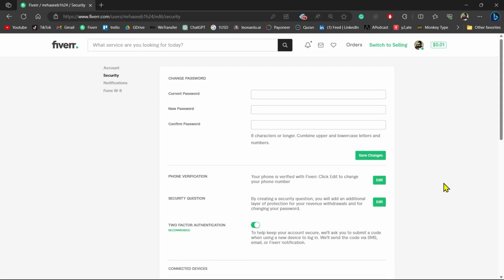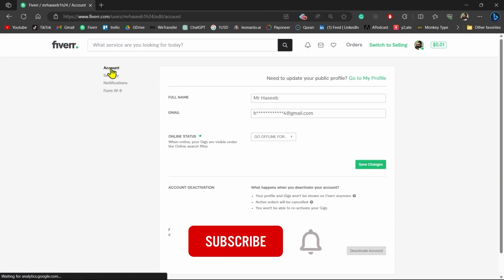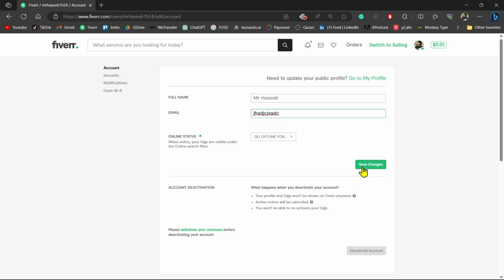How To Change Email on Fiverr Account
In this video, I'll show you how to change email on Fiverr account.

Watch the video and learn how to change email on Fiverr account!